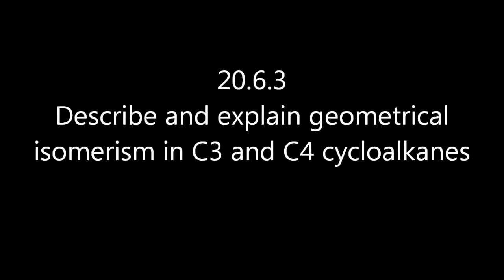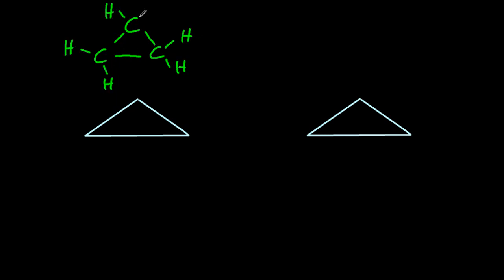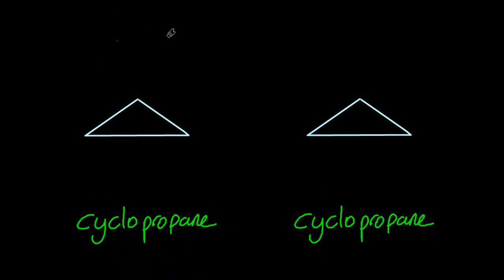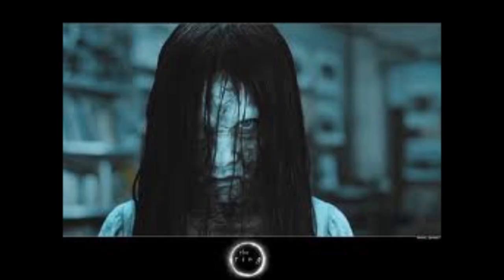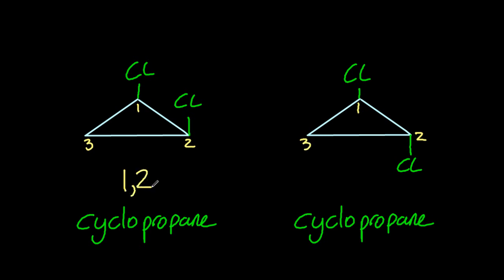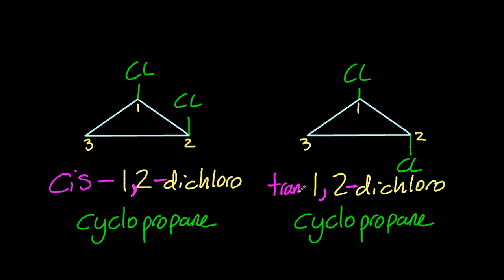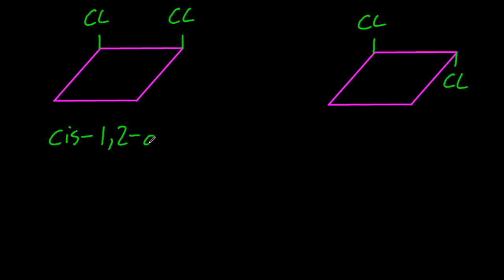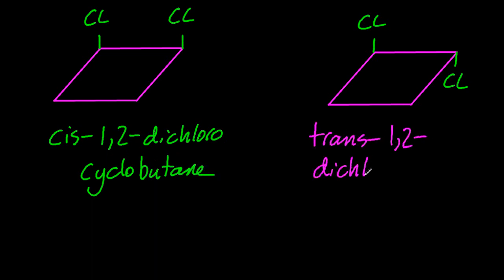20.6.3 [SCARY at 0:42] Describe/explain geometrical isomerism in C3,C4 cycloalkanes IB Chemistry HL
Cyclo (ring) alkane lock their branches and therefore do not have free rotation.  If the branches on different carbons are in the same direction (eg up/up or down down) then this is "cis".  Branches in opposite directions are called "trans".